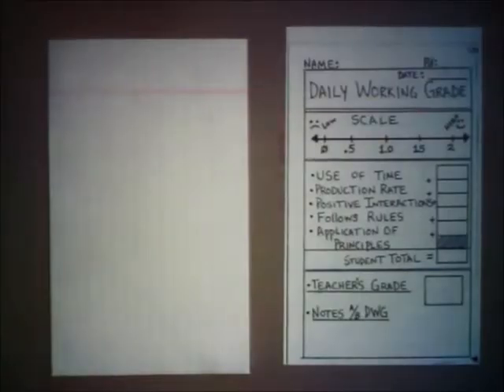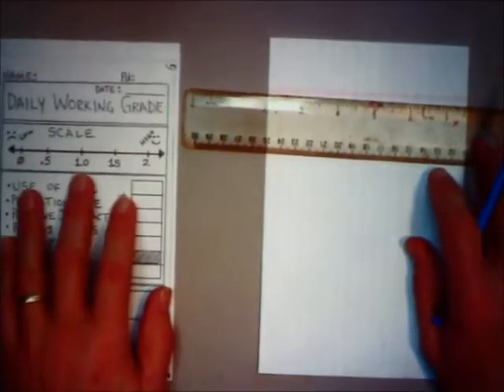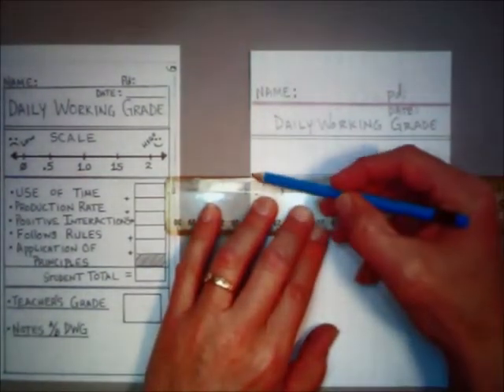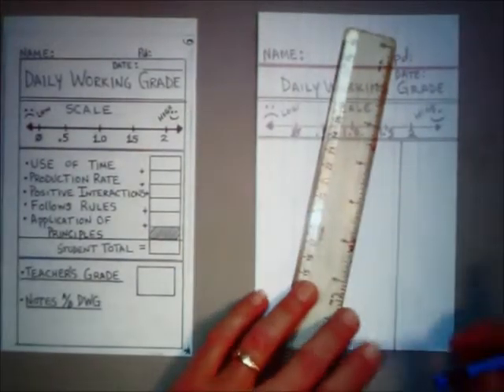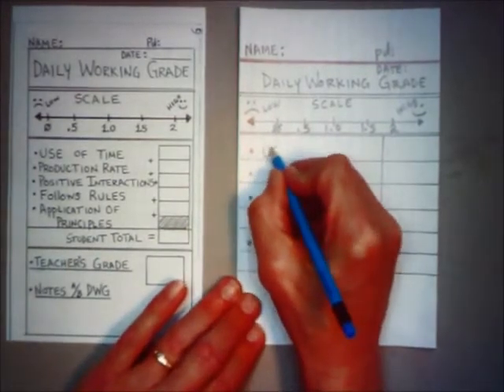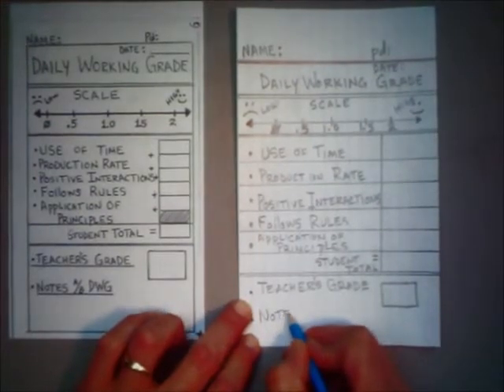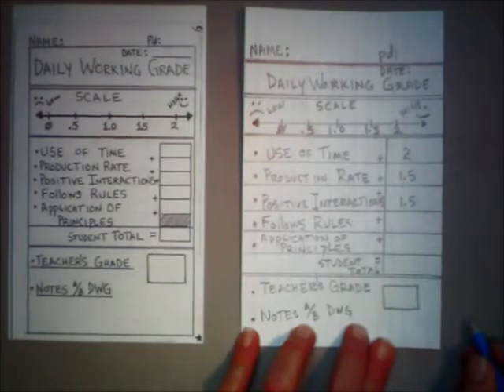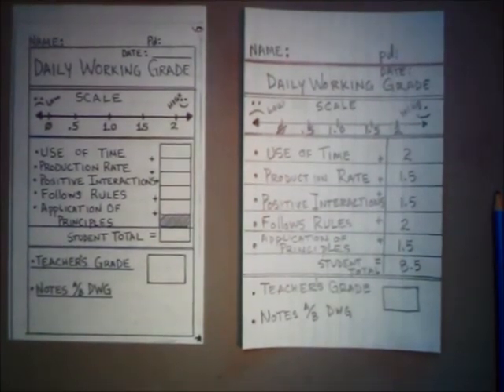Daily Work Grade Form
Instruction and Demonstration of Preparation and Submission of Daily Work Habits Grade Form